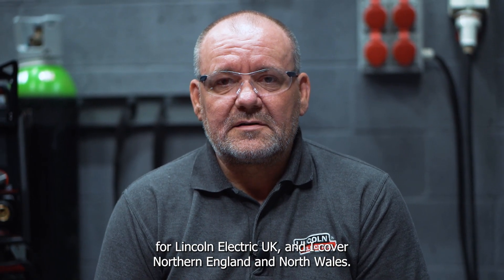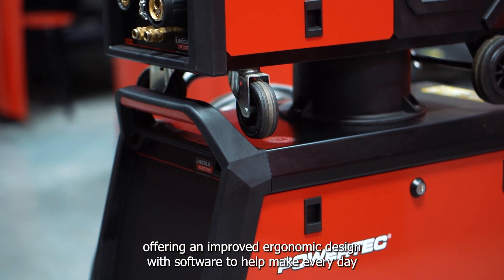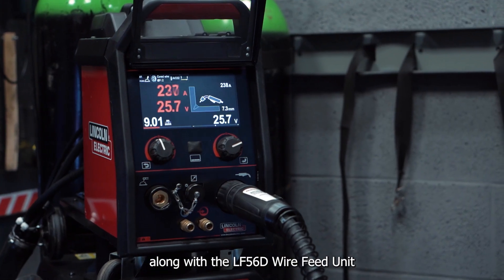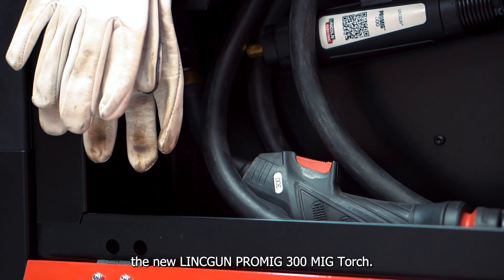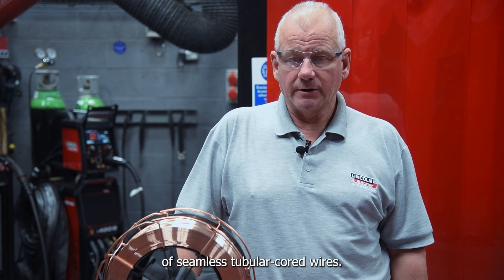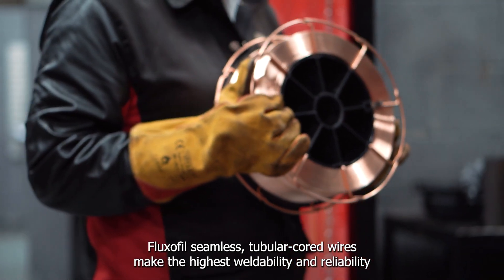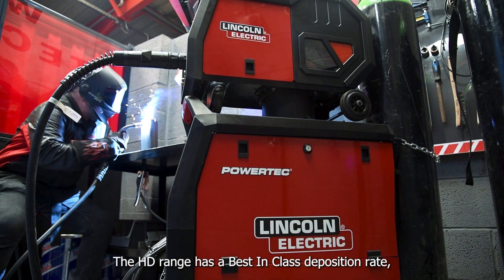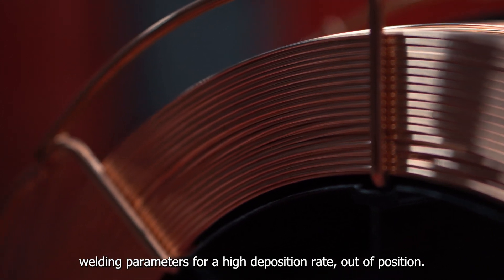POWERTEC® i420S MIG Welder using FLUXOFIL 14 HD Flux-Cored Wire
In today's video, our experts Darren Harker and Mark Slater demonstrate the capabilities of the POWERTEC® i420S MIG welder with FLUXOFIL 14 HD flux-cored wire.